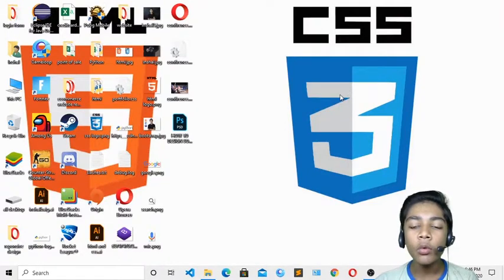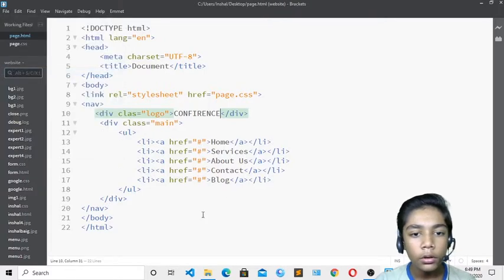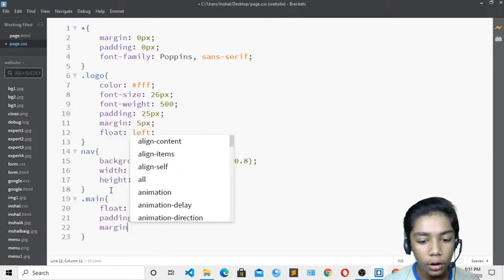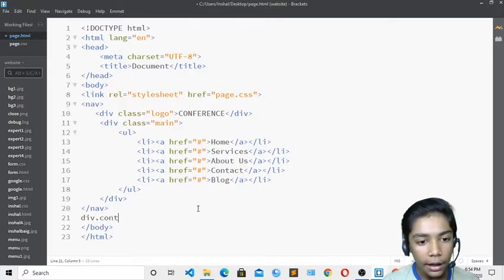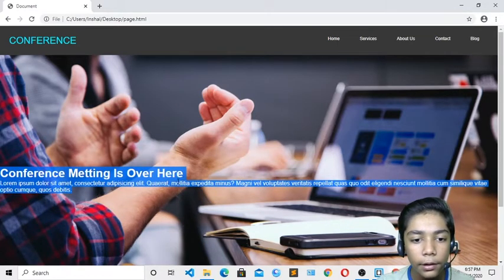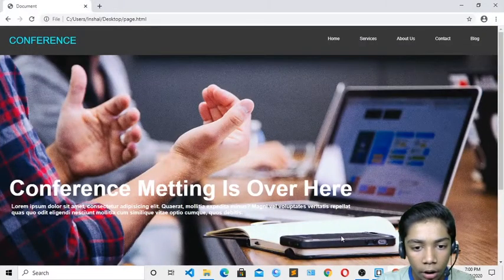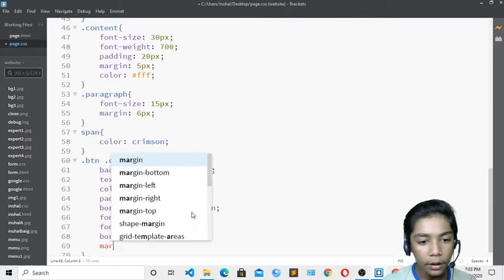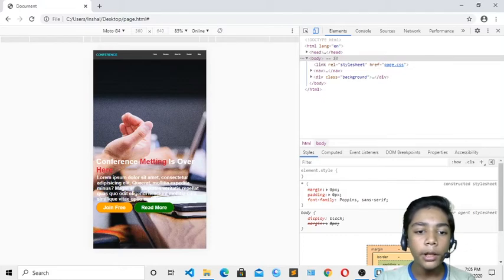How to Design Event Page in HTML and CSS